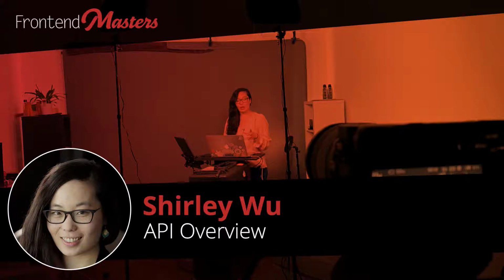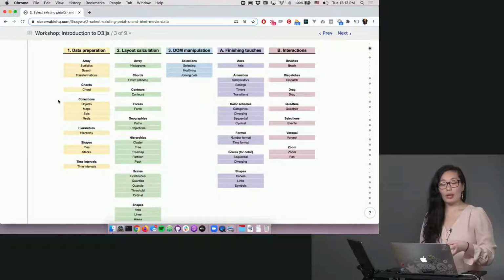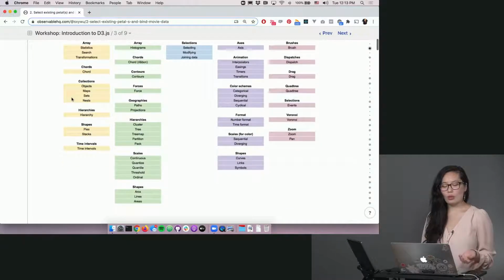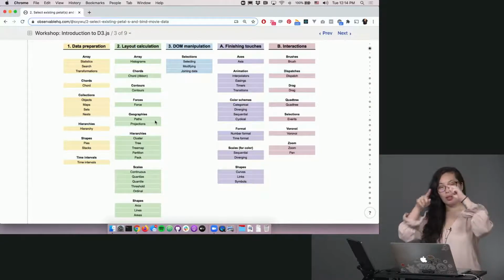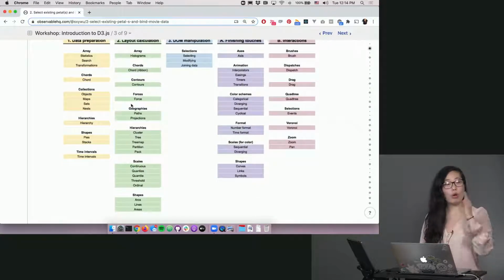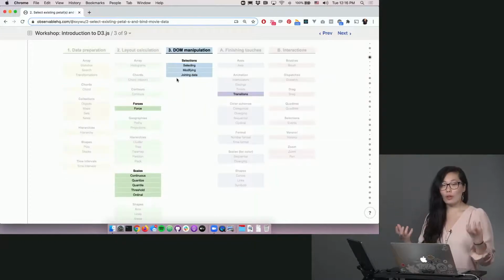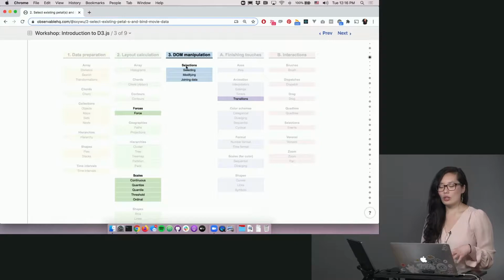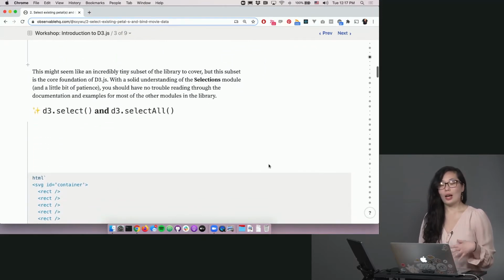1 API Overview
API Overview
Shirley explains that D3 is a comprehensive library for manipulating documents based on data and shares three main sections of the library the course focuses on: DOM manipulation, forces, and finishing touches.